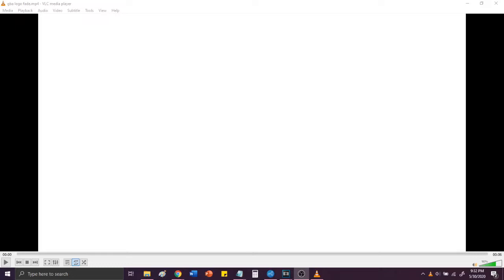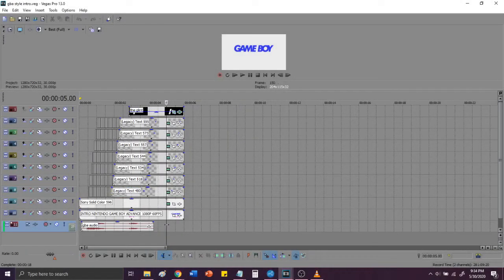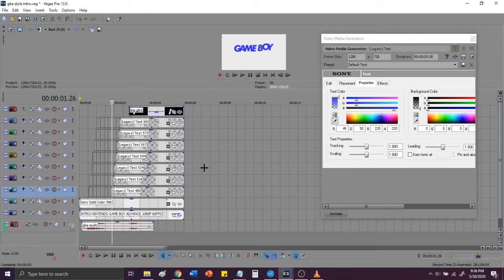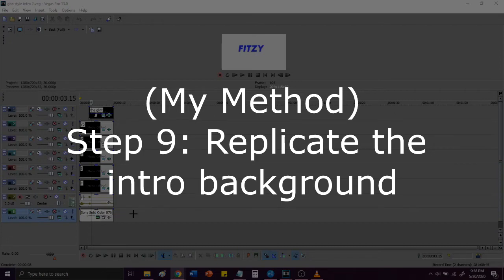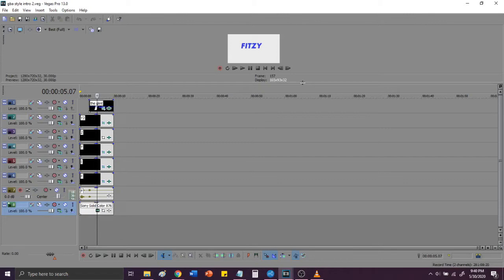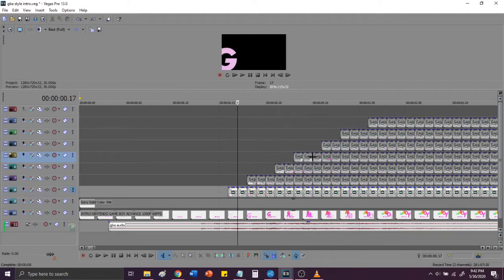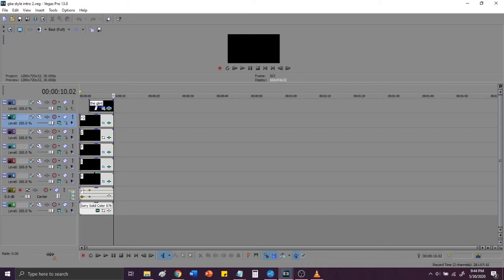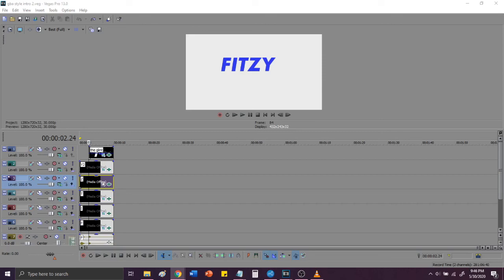How to Create Your Own Game Boy Advance-Style Intro in Sony Vegas!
timestamp for easy tutorial: 7:25

hope this helps everyone who was wondering how to do this!